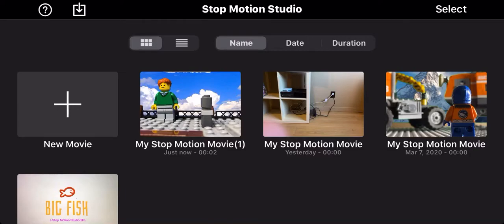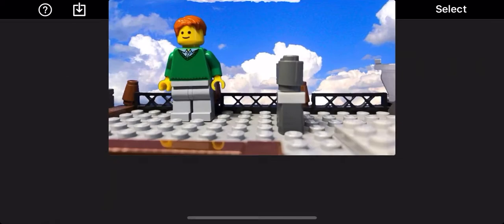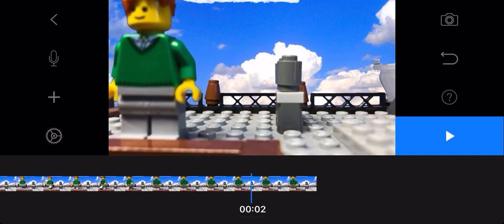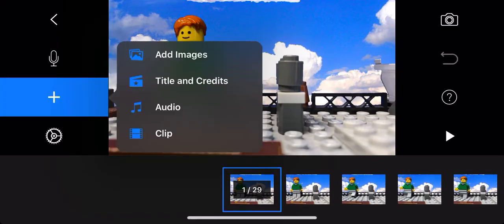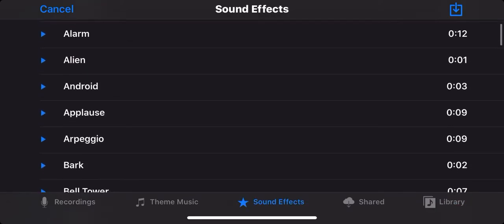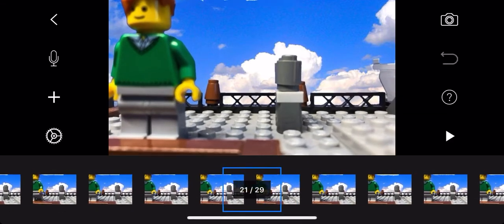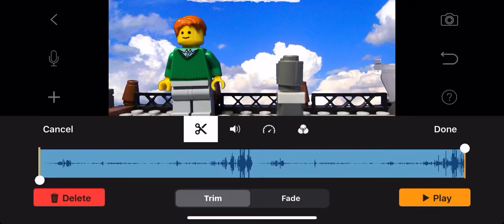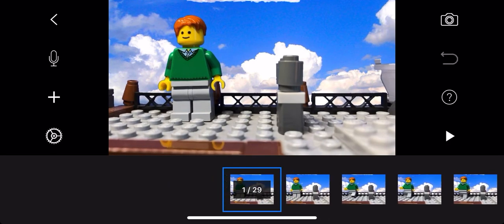How to add sound effects in StopMotion Studio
*the tab I said you can record in is actually where you retrieve recordings.